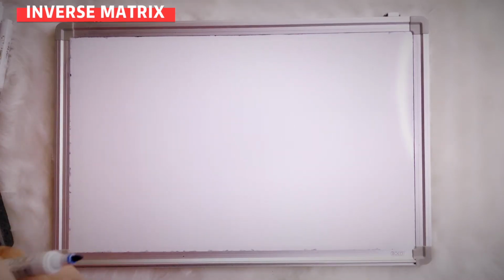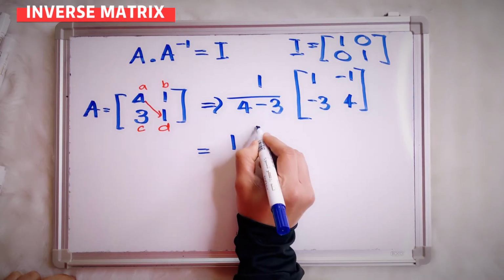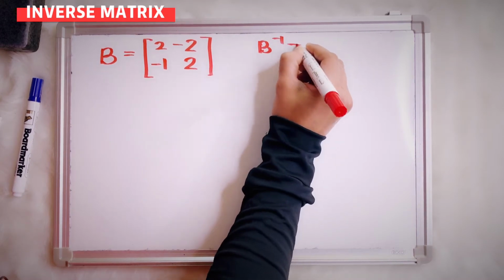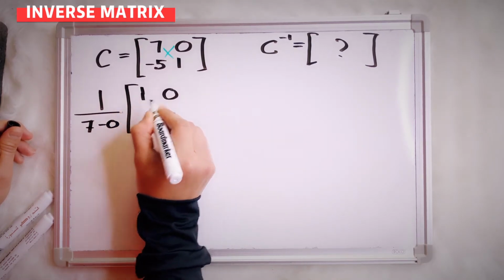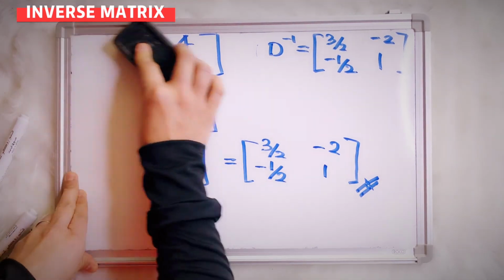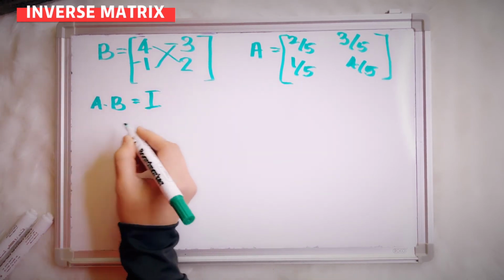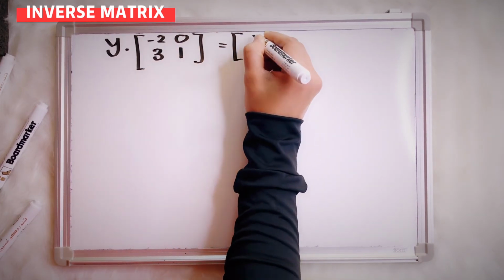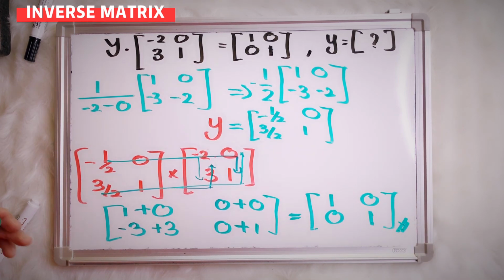SPM/IGCSE: HOW TO DO INVERSE MATRICES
In this video tutorial explain how to do inverse matrix (2x2). It provides a simple method to determine the multiplication of inverse matrix.

In this video show u how to check the answer either it’s correct or not.

As we know, A x A(inverse) = I(identity matrix)

This video contains more examples and practice problems.